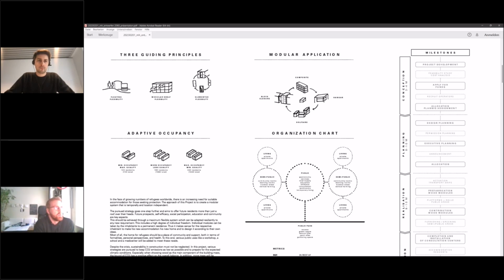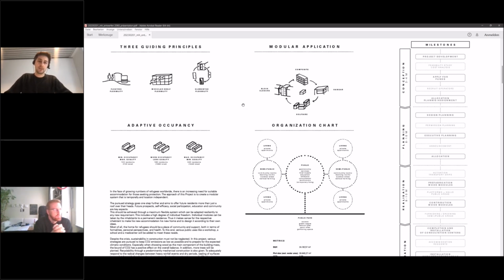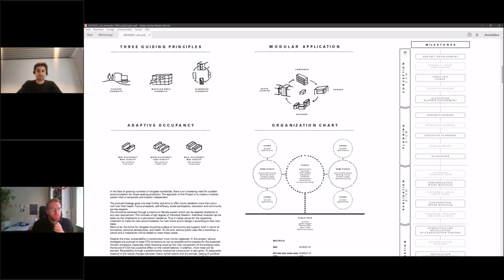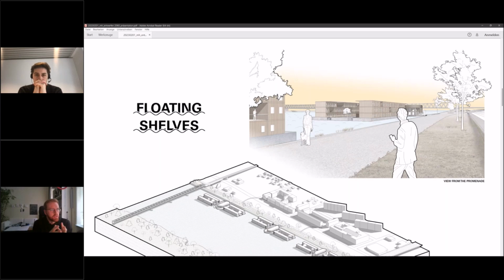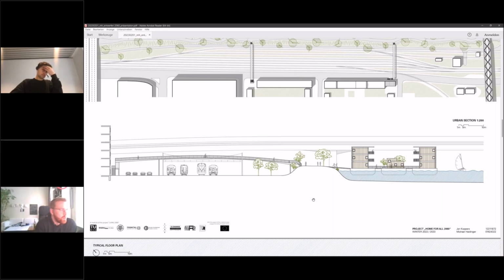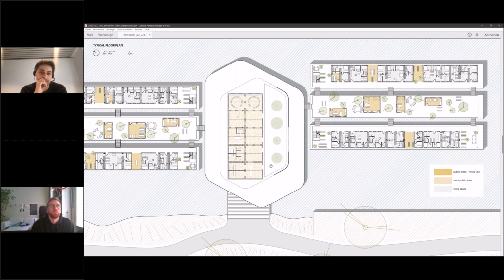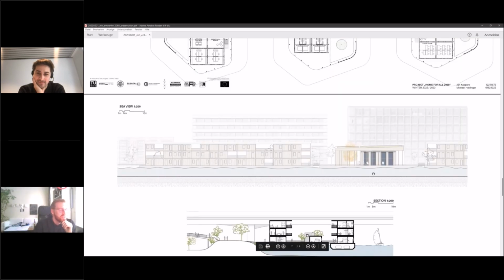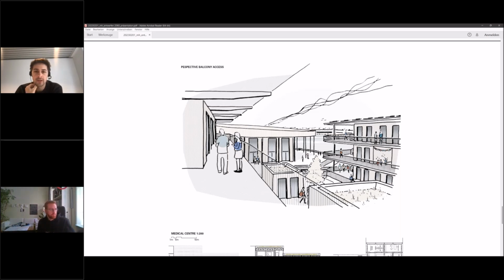FLOATING SHELVES (J. Koppers & M. Haidinger)